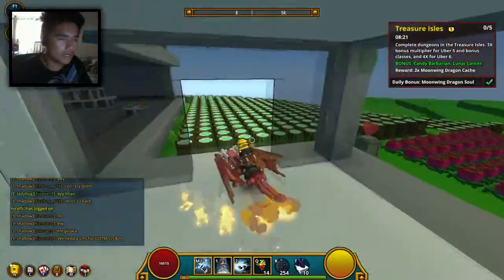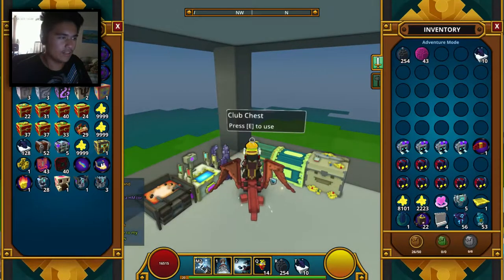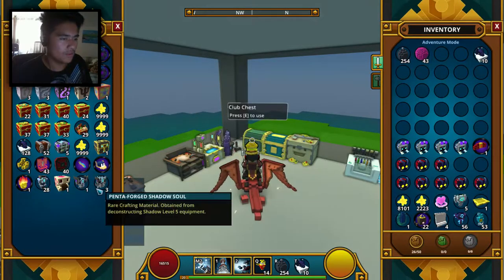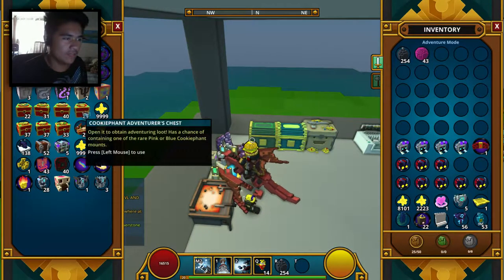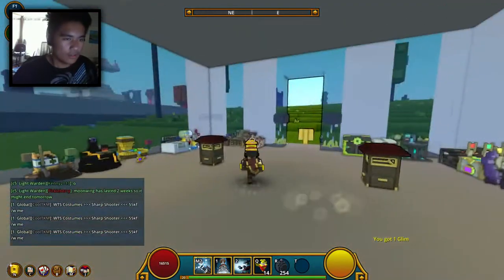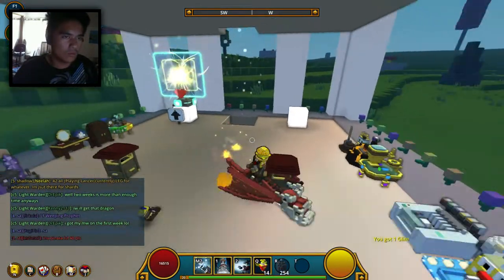Trove Gameplay - "FLY MY DRAGON, FLY!"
This trove gameplay video, I learned how to fly my dragon! My old chinese friend dragon...

And as always have a good day and goodbye!

(Christian Payumo)